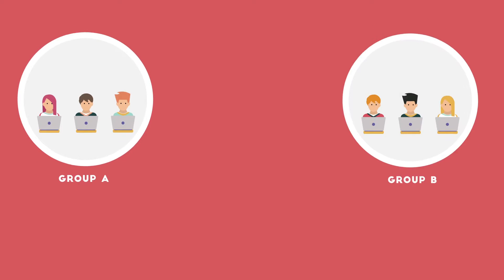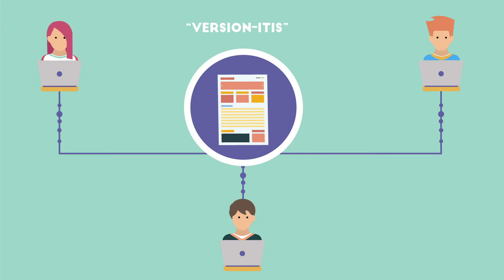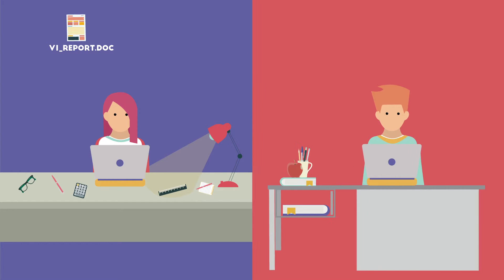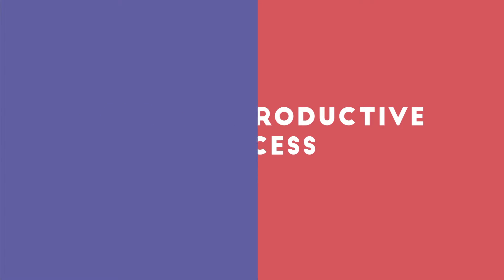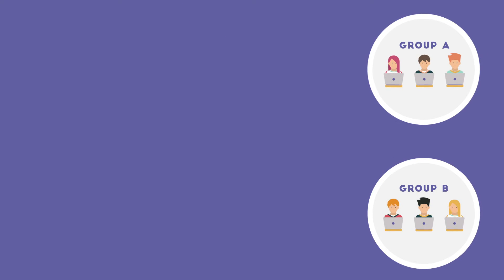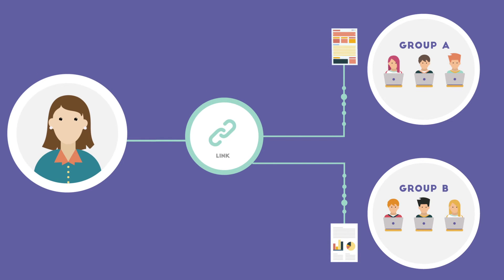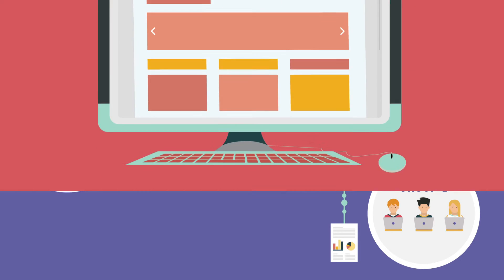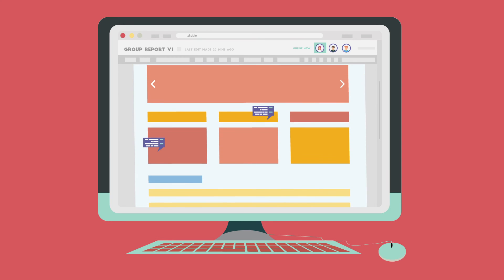Facilitating student collaboration using collaborative writing software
The use of an collaborative writing software can make group work far more effective for students, as they will be sure to be working from the same document

Created by the Department of Technology Enhanced Learning, Cork Institute of Technology, Ireland as part of the telu project